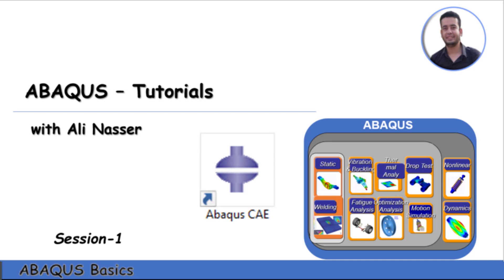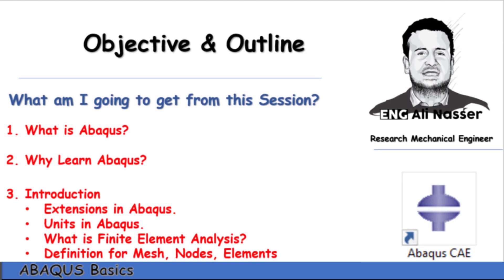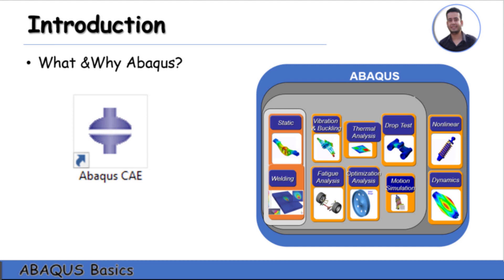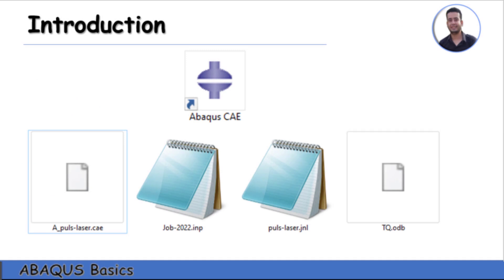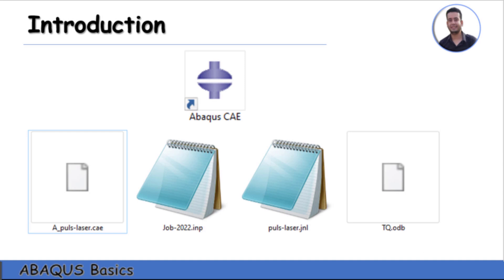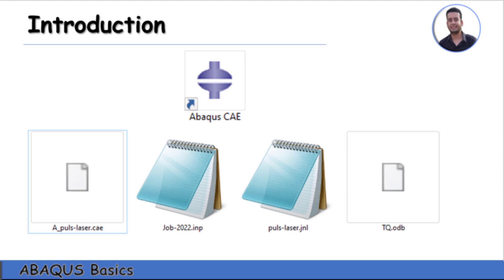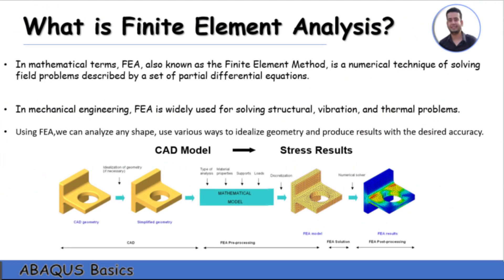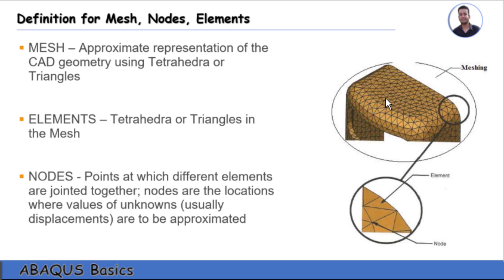Abaqus step by step tutorial series│Intro-1│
Abaqus step by step tutorial series-1
Abaqus tutorials
learn abaqus